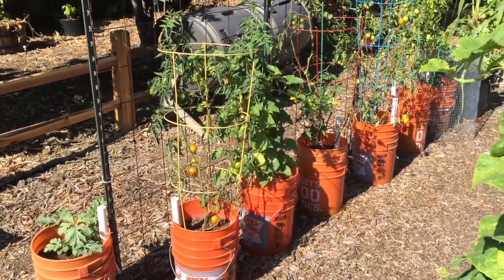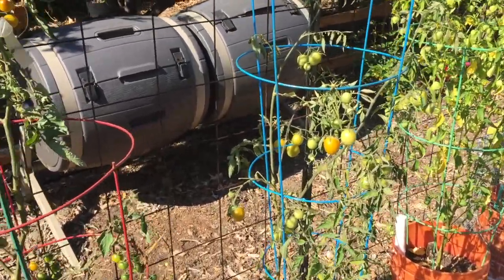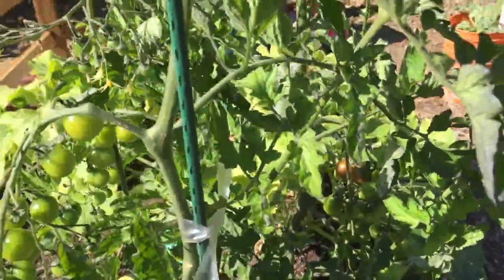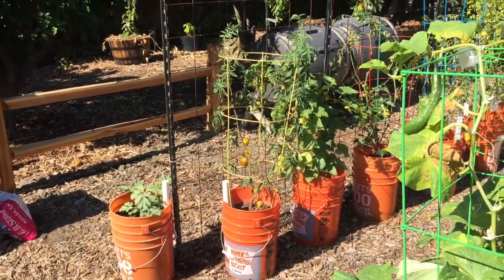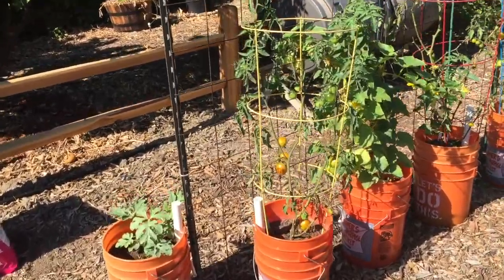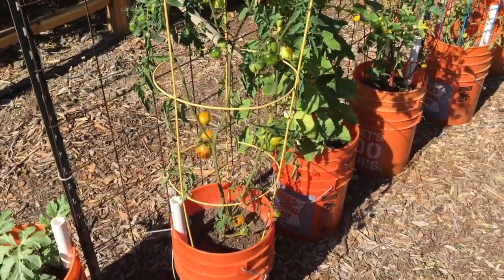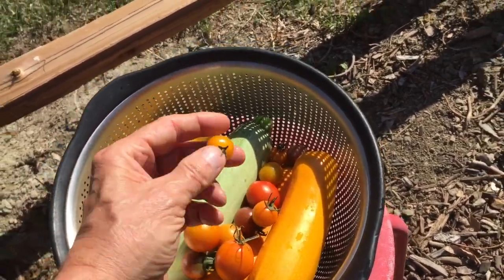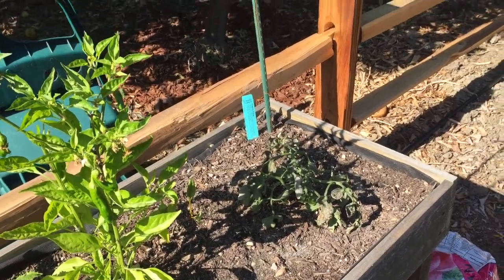The Bleeding Heart tomatoes are starting to blush!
An update on Tomato Row